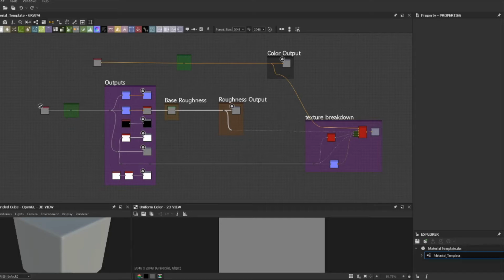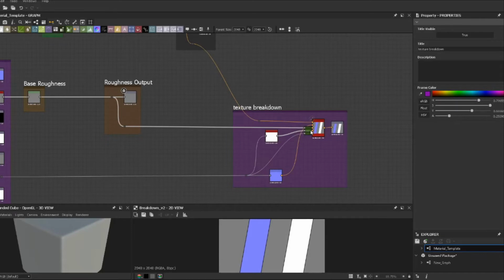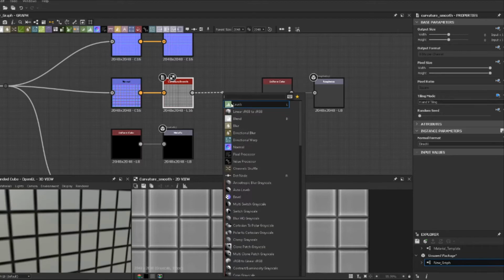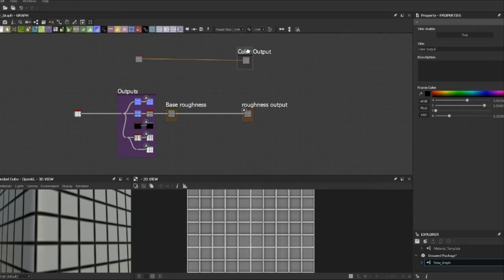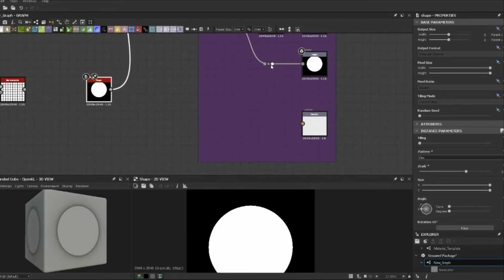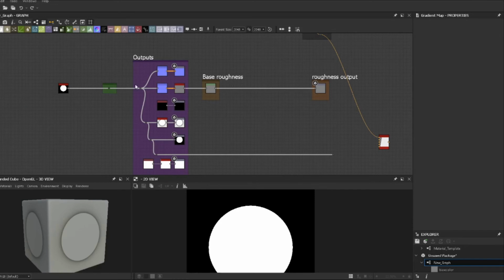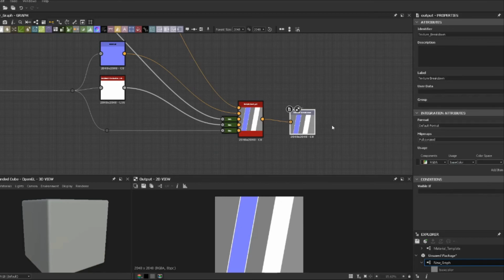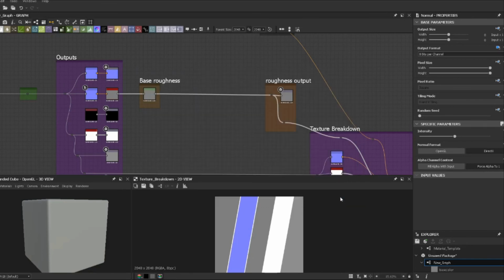Substance Designer - Custom Material Template tutorial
Today I'll be showing my custom template I use for basically every material I create in substance designer, how to make it, and a few caveats.
This is helpful for beginners as well as people just trying to find a good workflow.

In addition I'll show you how to set up a texture breakdown output so you can get nice documentation of your materials.

Apologies for the mic quality, I felt getting the information out was more important than worrying about it too much. 😅

This tutorial is a good tutorial for the 3d art material substance designer game development indie development crowd and also fuck monkey nft cgart reacts to blender maya autodesk software guru one million endangered you laugh you lose